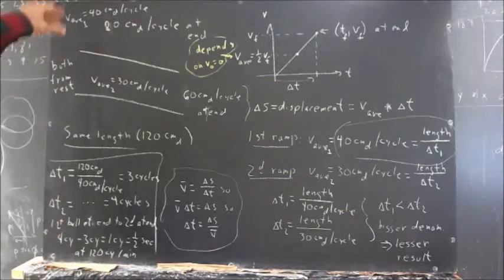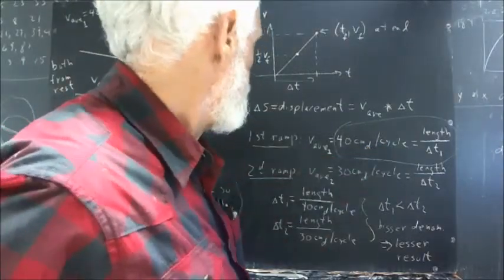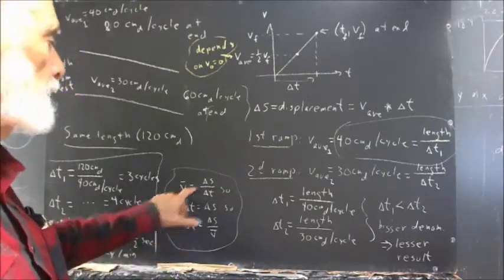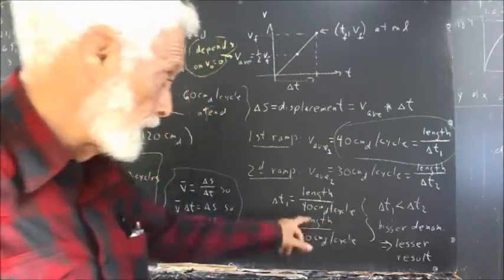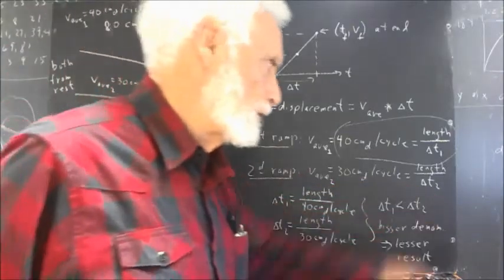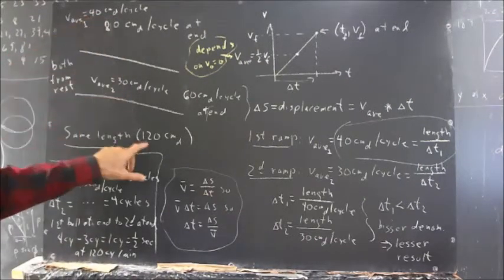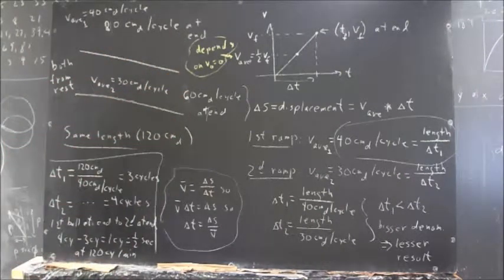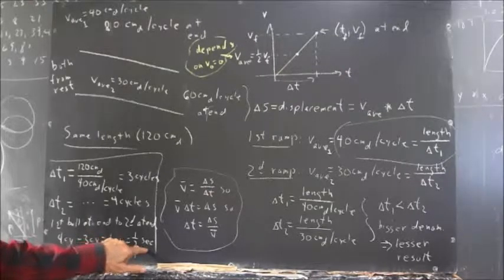201 003 balls on two ramps different ave vel which to end first how much delay until second reache